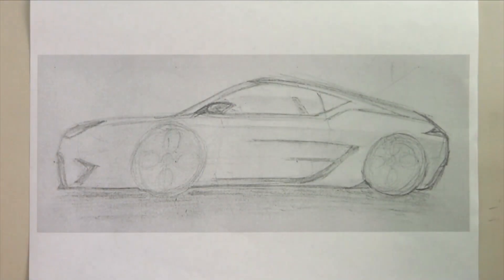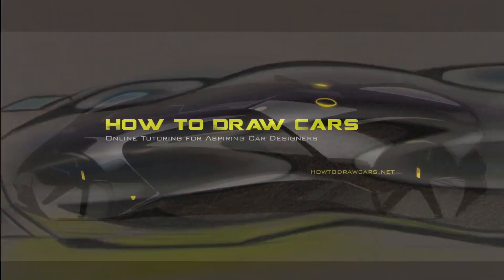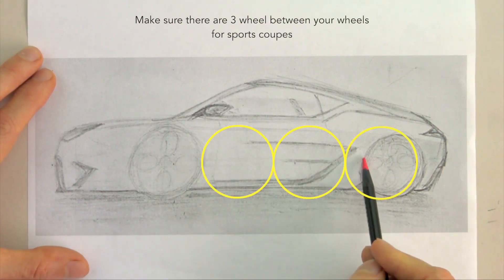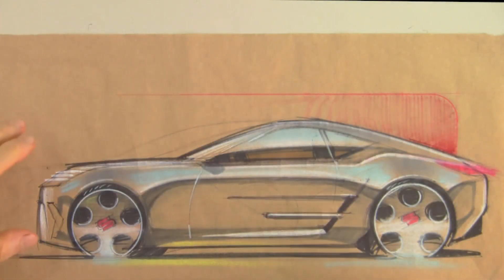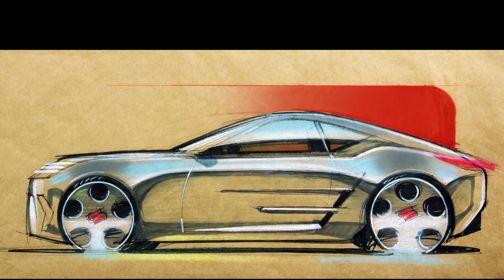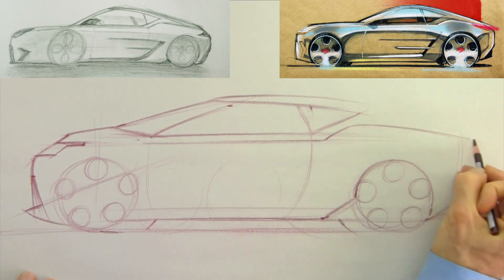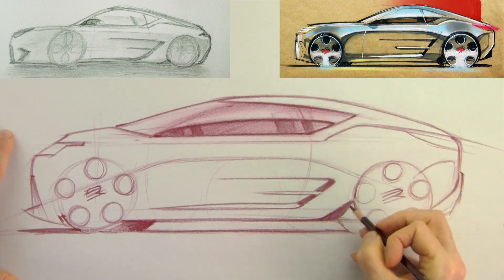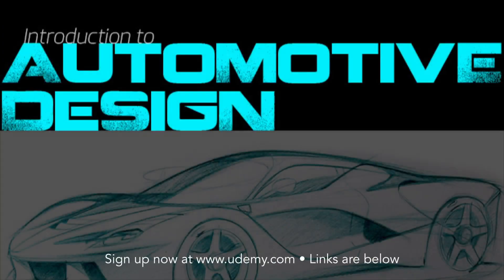How to Use Proportion to Create More Cutting Edge Car Designs Now - Improve My Car Sketch 5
This is the 5th episode of the "Improve My Car Sketch" series and covers how car drawing proportions affect your designs. In the video, understanding car design proportions and how it affects the newness of your designs is discussed. 3 versions of the same design theme are shown.

If you have a drawing you would like featured as part of the "Improve My Car Sketch" series, please send it to . Please let us know your age, where you are from and what your goals are.

If you're preparing to apply to a top design school and need a transportation design project for your portfolio or are just looking to improve your skills as quickly as possible, check out the "Tailored Course" Program

This video is the 5th video in the "Improve My Car Sketch" series. The video features a car design drawing by Ronit from India. Ronti did an amazing job creating a drawing of a very elegant sports coupe.

There are several aspects of drawing for car design that are covered in this tutorial. There are many aspects of Ronit's car design drawing that are very well done. His drawing gestures very well. Congratulations to him for doing it so well.

He has included the car's interior and it looks good inside the car. It appears he has added some reflection patterns to the surfaces of the upper and lower. All of these add up to a very dynamic car design drawing.

Areas to improve that can be applied to any car design sketch are how to get the correct wheelbase for this type of vehicle. The proportion of the wheelbase is something many aspiring car designers struggle with. The correct proportion for a car of this type is discussed in the video. Also, overall car design proportions are shown. Ronit's design uses a very long front overhang which can make the car look old.

The video shows what happens to your design when you change the drawing's proportions. A more contemporary design is created first. Then a futuristic design based on a new set of car design proportions is created.

Overall, Ronit did a great job on this sketch. I hope he and everyone that watches can benefit from what I am showing in this video tutorial and improve as they practice the new techniques. While the techniques I am showing can seem quite hard, they can be mastered with the commitment to practice them.

Try taking some of your older drawings and changing the proportions of the designs to see if you can update them and make them look more futuristic.

Each one is a bit different and offers up some excellent advice in each drawing tutorial.